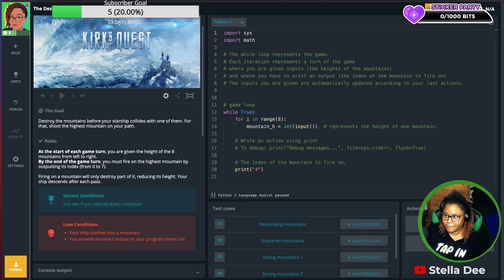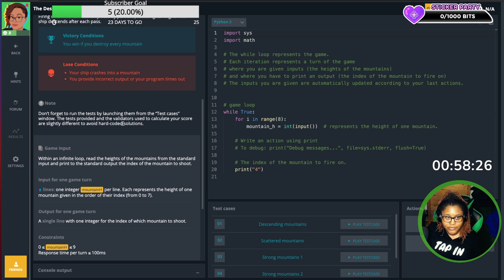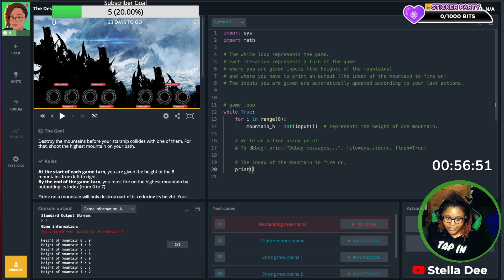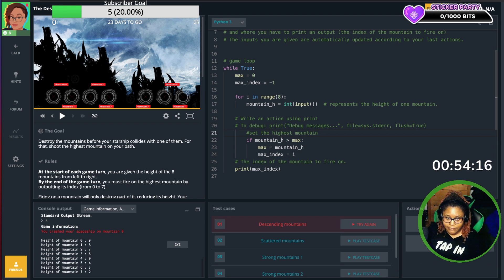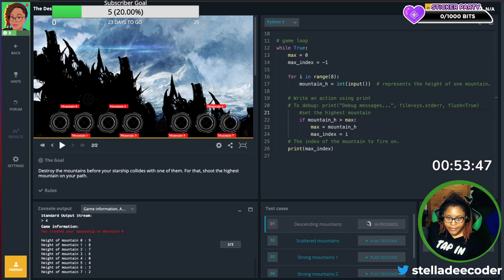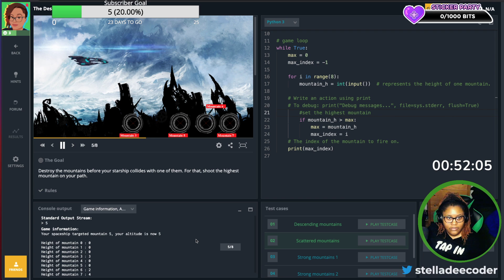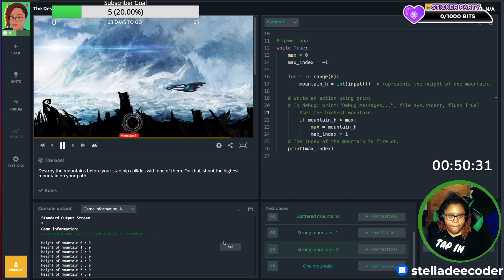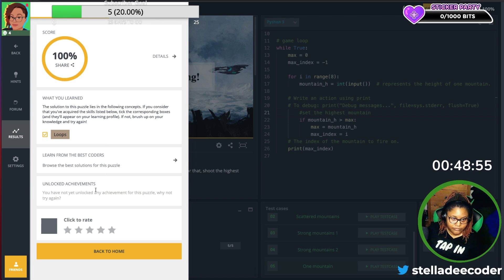CodinGame The Descent Solution | Python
CodinGame The Descent Solution in Python